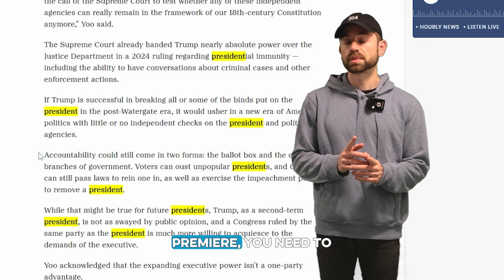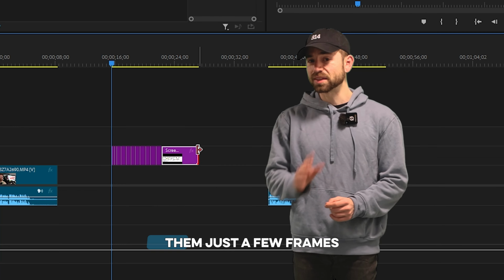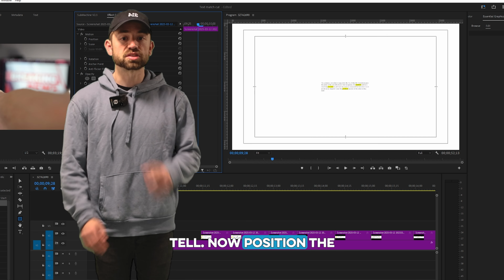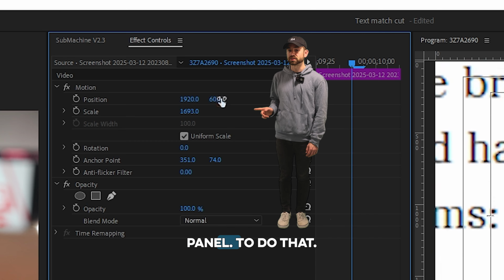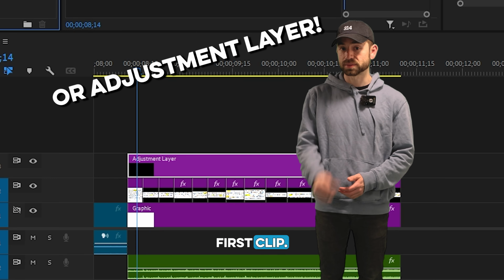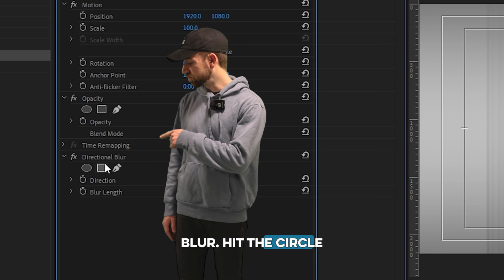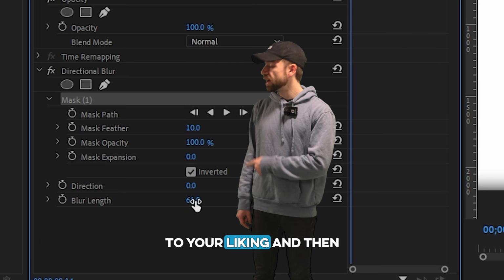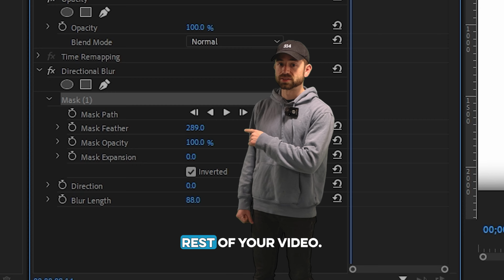How To Make A Text Match Cut in Adobe Premiere Pro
Learn how to create a Text Match Cut in Adobe Premiere Pro with this step-by-step tutorial! This smooth and seamless text transition is perfect for making your edits look more dynamic and professional. Whether you're working on YouTube videos, films, or social media content, this technique will elevate your editing game.

Here is the link to download the effect! ( My website is being redone so please forgive the mess)